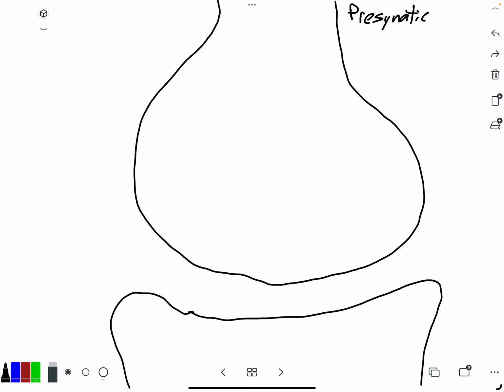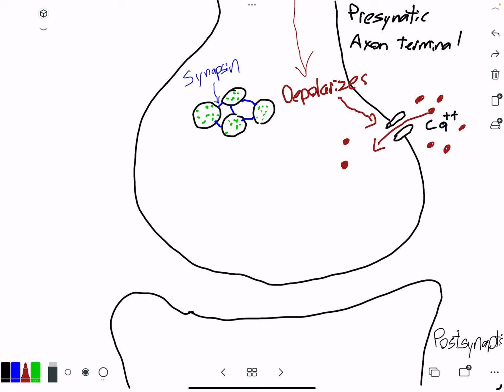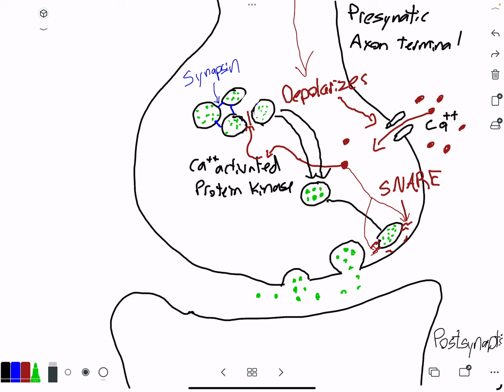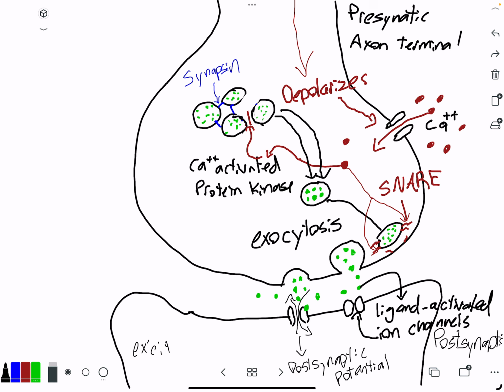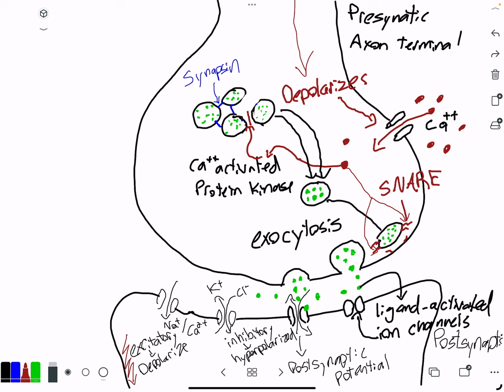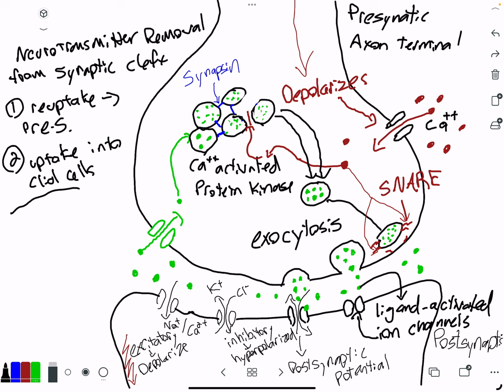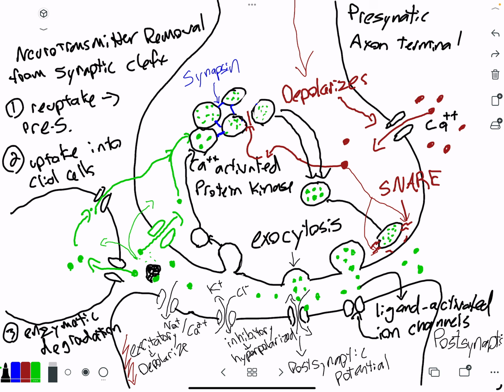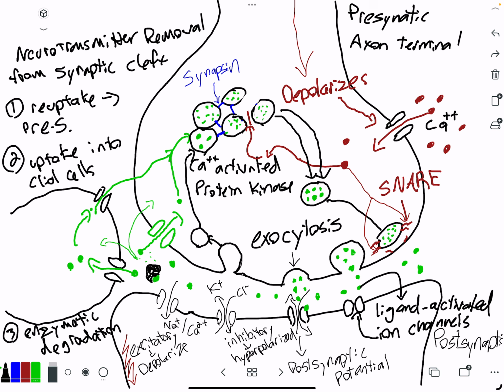Synaptic Vesicle release